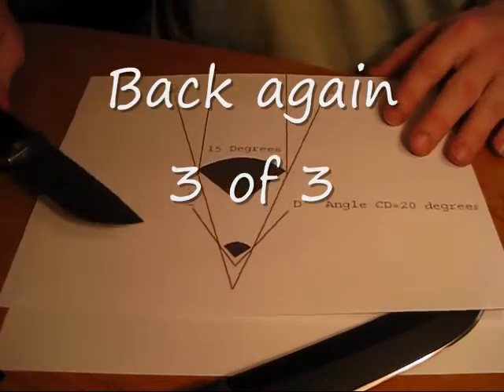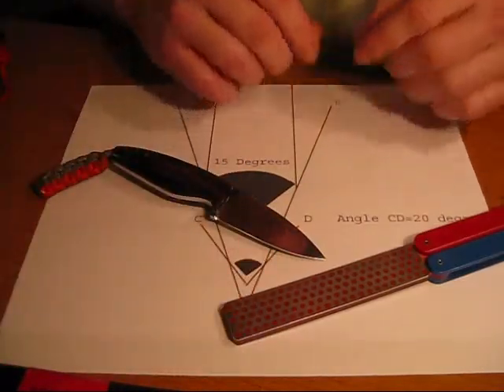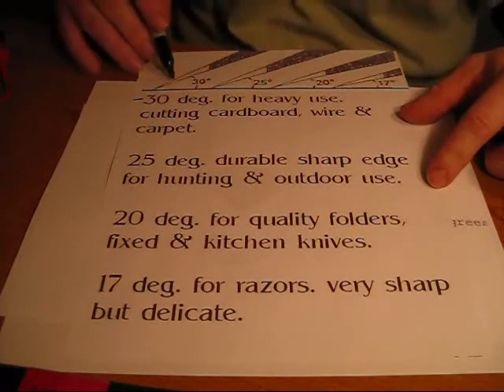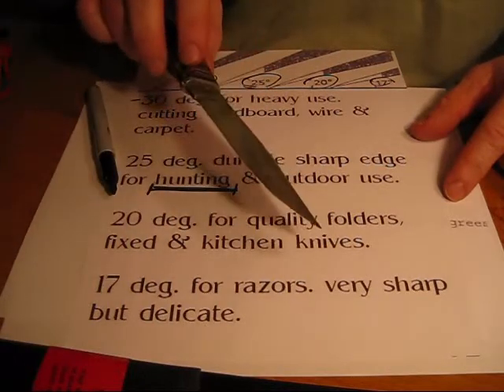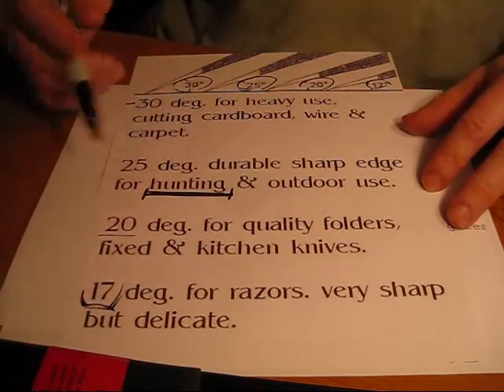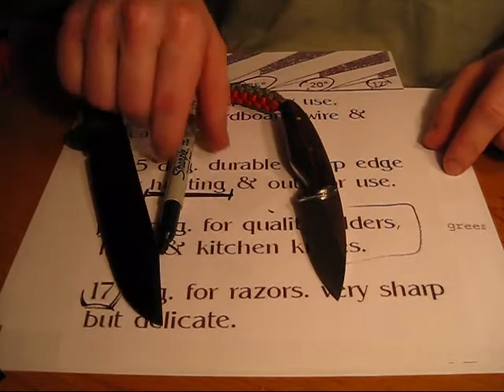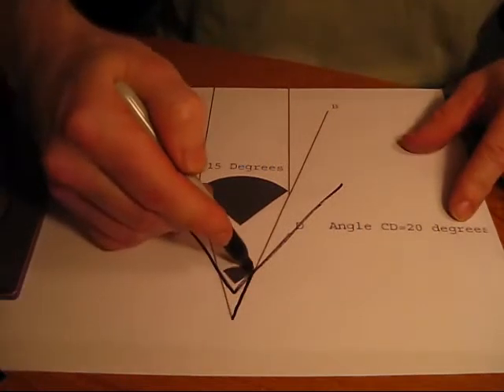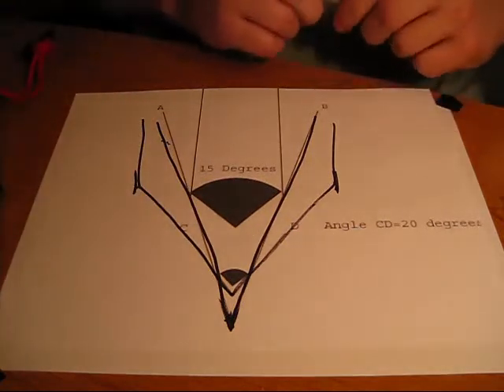Part 3; Blade Talk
More Talk, if your not a knife nut you might not enjoy this one but I go deeper into knife angles.